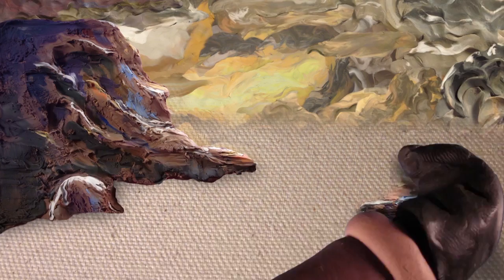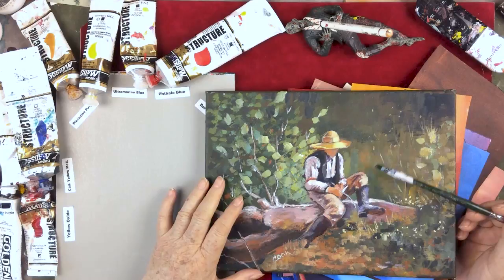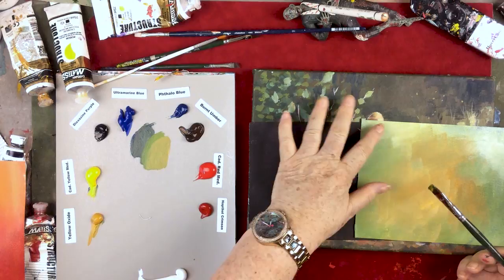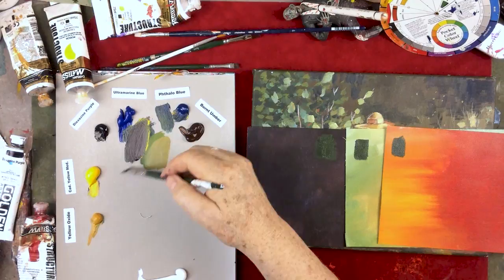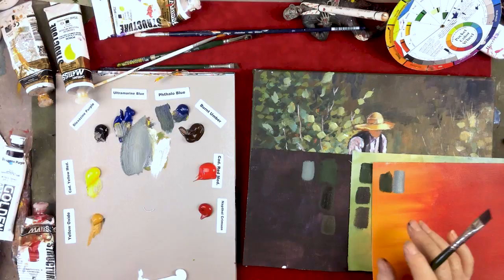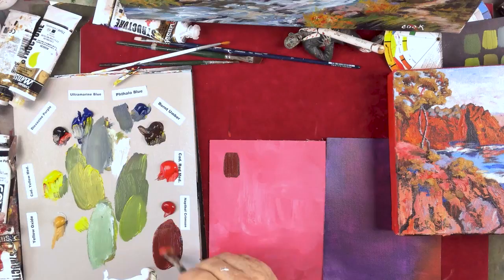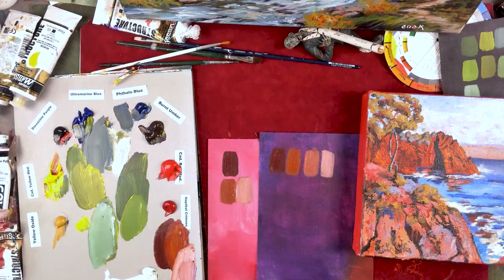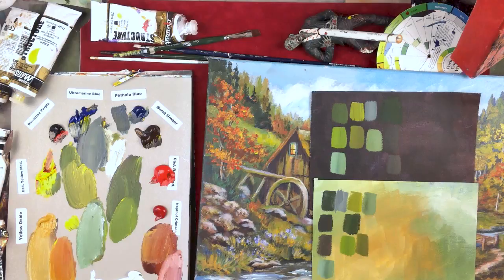Insanely Easy Magical Color Mixing Tips For Landscapes with Acrylic Paint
Insanely Easy Magical Color Mixing Tips for Landscapes are detailed  in this short but information packed tutorial. Ginger Cook  outlines in easy to understand examples how to mix the color you are looking for in  your own  Acrylic artwork . She explains why your colors change after they dry or look different from the color you mixed and the dried color on your canvas. If you want some quick informative must have tips on mixing color, watch this and keep it in your playlist for fast reference.